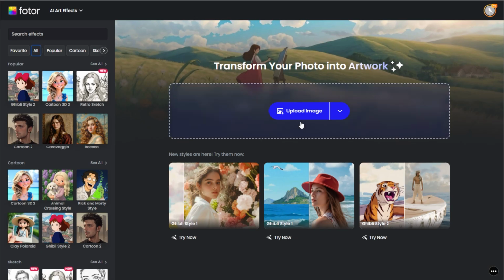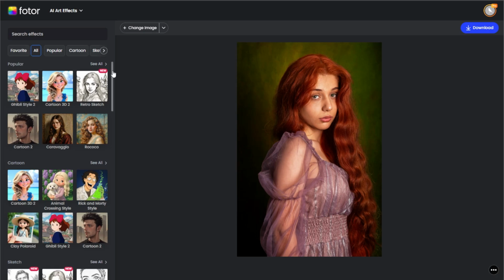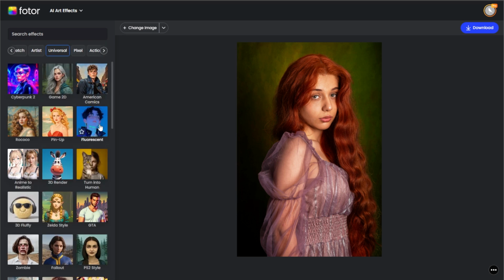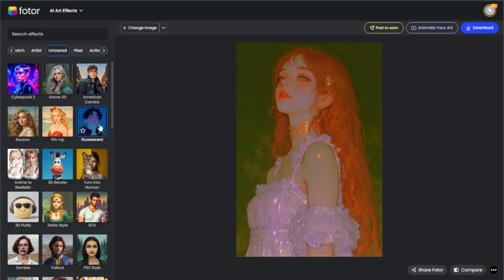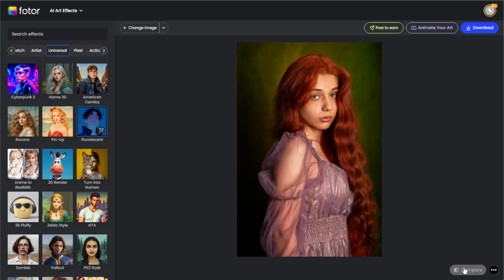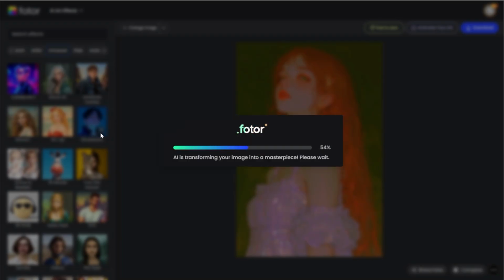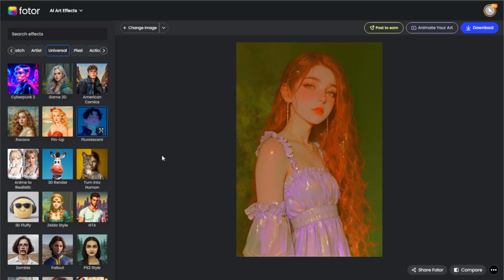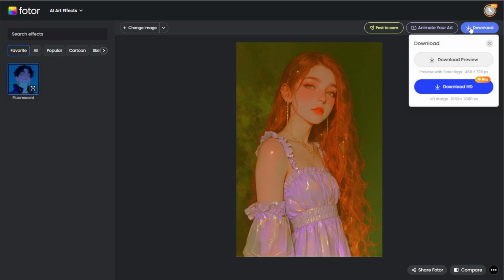Turn Your Photo into a Fluorescent ANIME Style Portrait! (Using This AI Filter)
Learn how to turn your photo into a vibrant fluorescent anime-style portrait using an AI filter. This tutorial shows how to create glowing colors, bold outlines, and high-energy anime aesthetics that stand out perfectly for profile pictures or creative art projects.